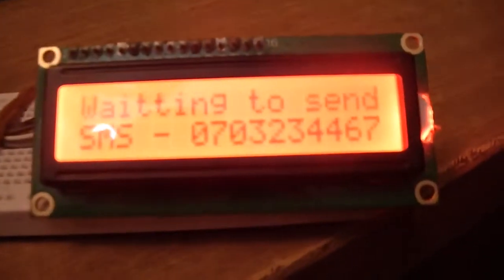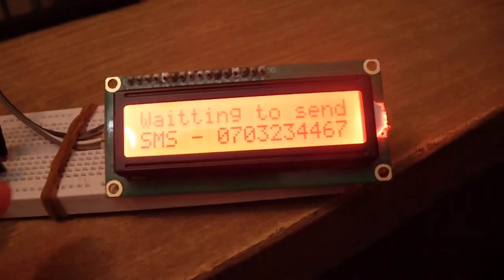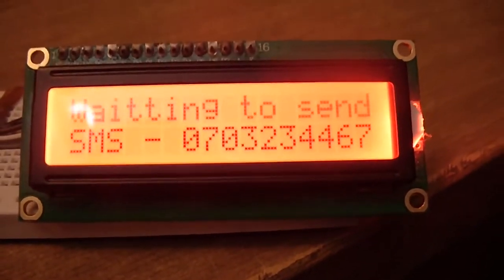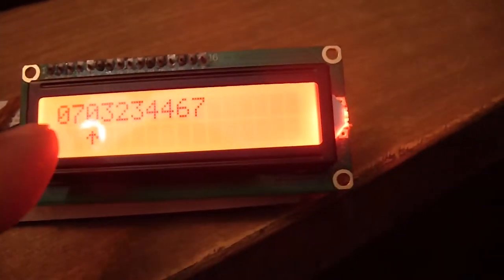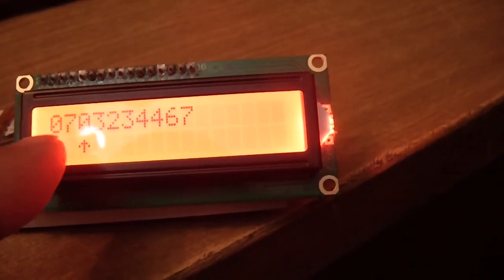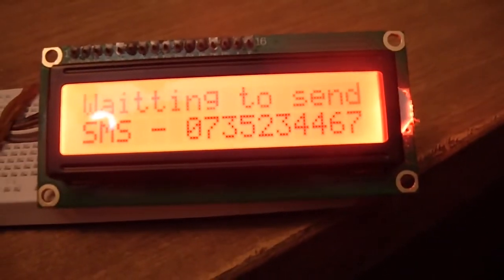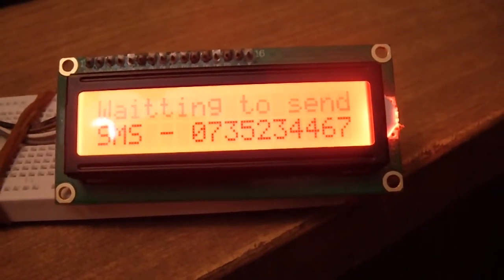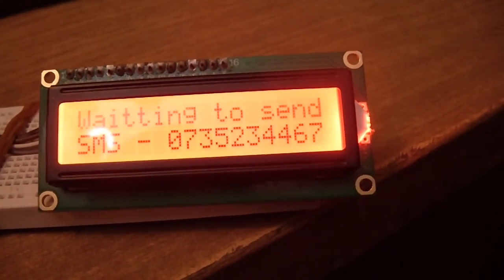SMS box test (1)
now is a test for see how change easy the number for receiver